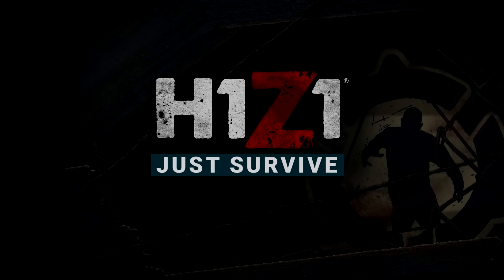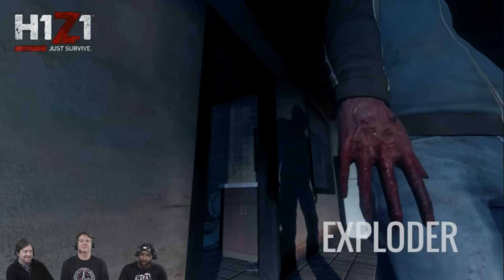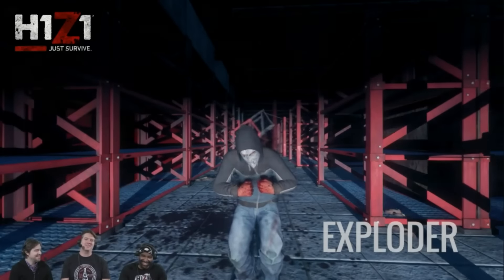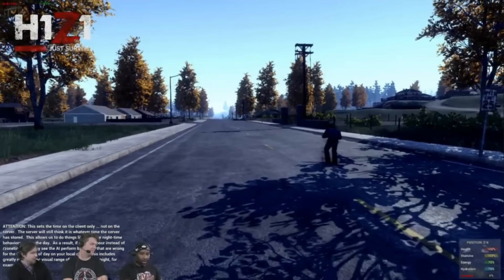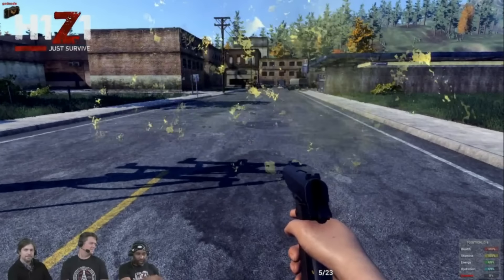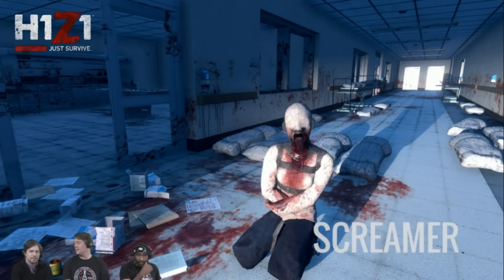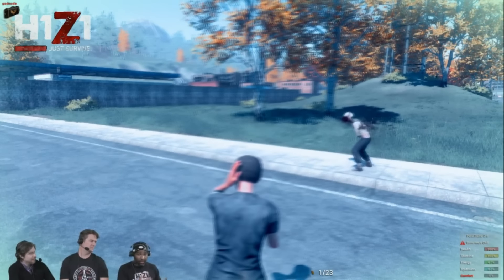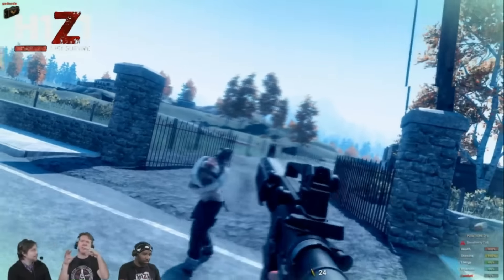H1Z1 Just Survive: "New Zombies" (Scream Nade & Hitmarkers!?)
Typed up summary, of what I learnt from the dev stream below.
vvvvvvvvvvvvvvvvvvvvvvvvvvvvvvvvvvvvvvvvvvvvvvvvvvvvvvvvvv

Exploder:
1. Does AoE Damage, and can damage structures and vehicles.
2. He has a distinct partical, effect and wears a hockey mask for easy identification.
3. He will run up to you and explode.
4. He explodes in sunlight.

Gasser:
1. Has a huge gas cloud around the zombie and wear respirators for easy identification.
2. When it dies it explodes for aoe gas damage
3. The gas can spread to other zombies if the gasser zombie dies near other zombies.
4. Is a standard walker doesn't sprint.

Screamer:
1. Is found on her knees, in an idle position.
2. The screamer, once agrood will scream and disorient a player drawing other zombies in.
3. When she screams she slows you down.
4. The sonic scream does aoe damage, and will blow vehicles.
5. After enough damage her arms will become free and will swing on you rapidly.
6. She is very tanky and the devs said the best way to take her down is via melee damage, If you can do so without dying.

Screamer Nade:
1. If you use an empty surgeon on a screamer once dead, you take the virus to the hospital for plasma and go to the
military base for sonic grenades and mix those two together via crafting you can make a scream grenade which functions
like a Pipe bomb from L4D. It draws zombies in and then explodes taking out hordes.

Hitmarkers:
Devs added a hitmarker, Not sure if it works on players but surely does function when connecting with zombies.